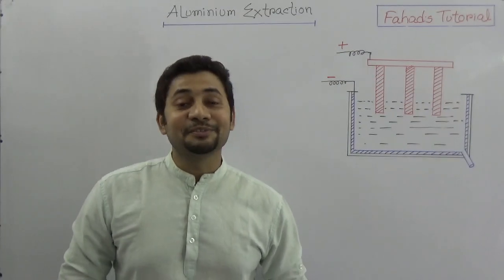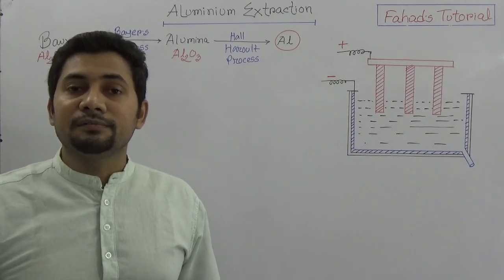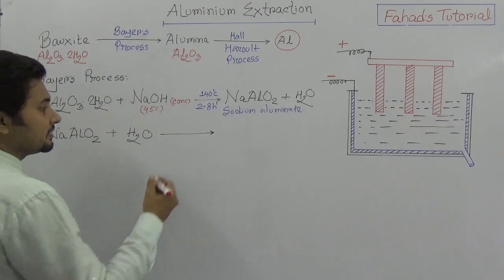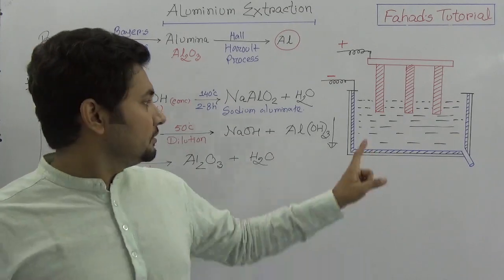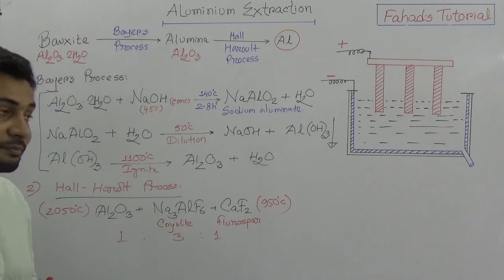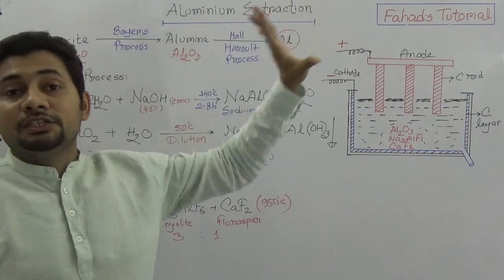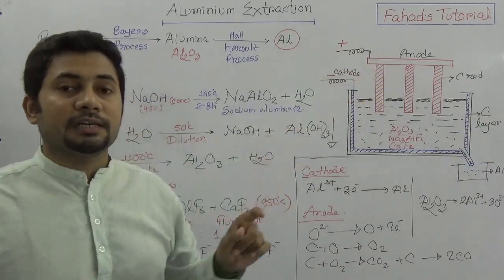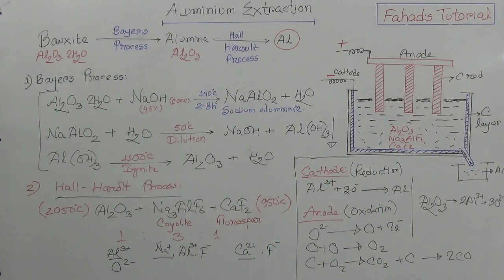02. Aluminium Extraction | Bayer's Process and Hall-Haroult's process | Metal Extraction